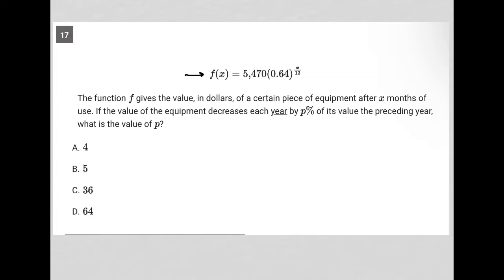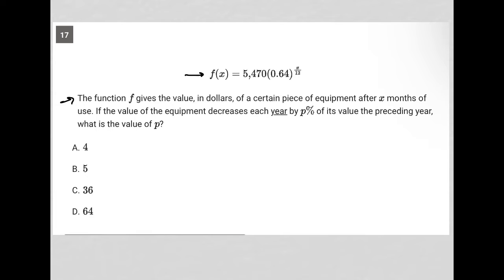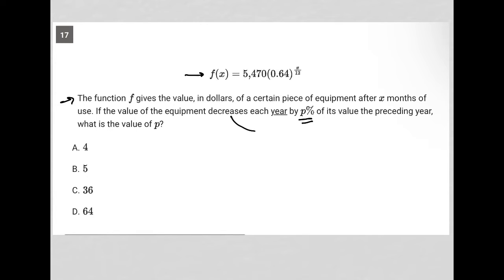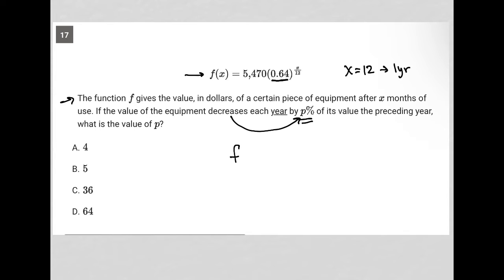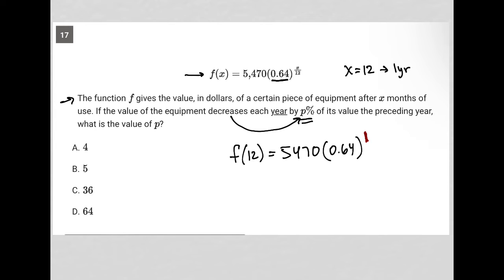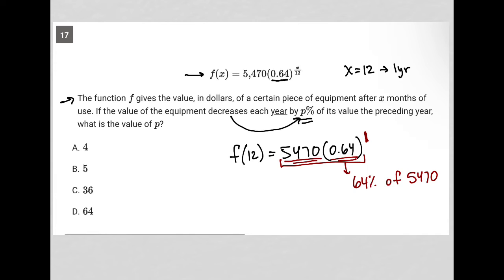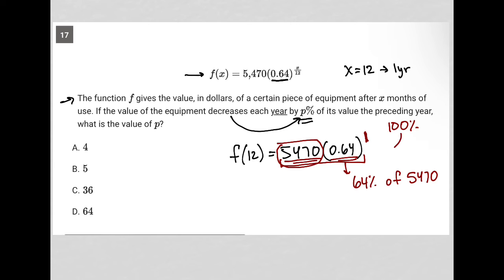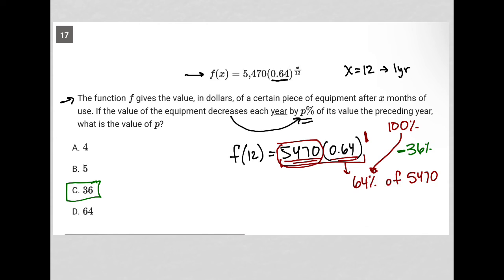f(x) = 5,470(0.64)^(x/12); The function f gives the value, in dollars, of a certain piece of.....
Bluebook Digital SAT Test 3 Module 2 (Hard) Question 17:

f(x) = 5,470(0.64)^(x/12)
The function f gives the value, in dollars, of a certain piece of equipment after a months of use. If the value of the equipment decreases each year by p% of its value the preceding year, what is the value of p?